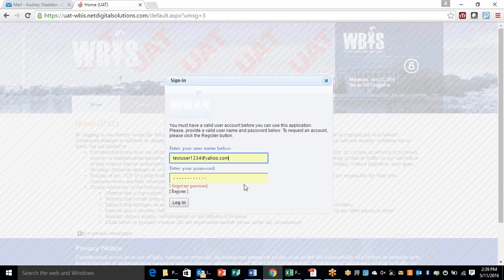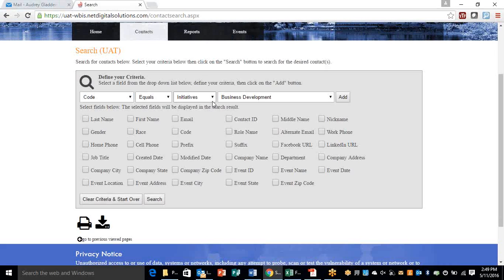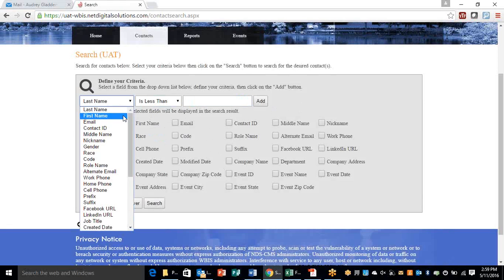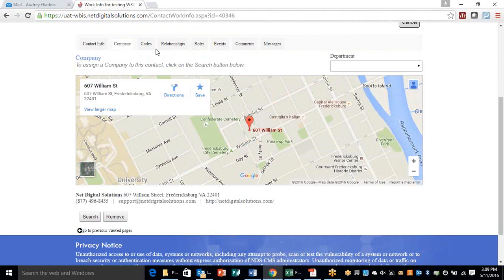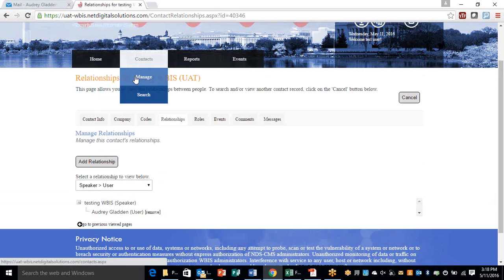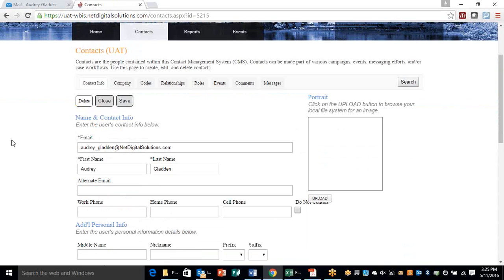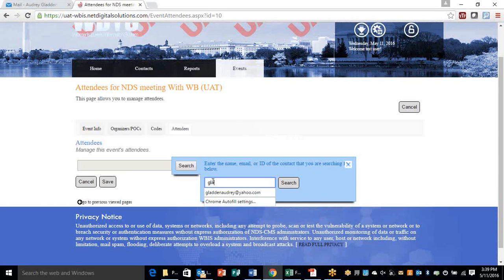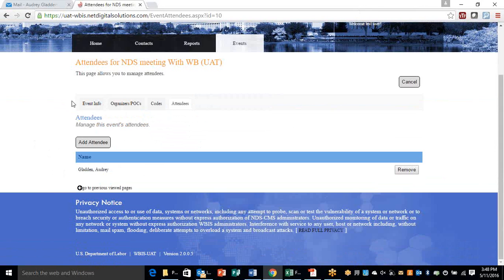2016 05 11 14 32 First Training Session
This is the video for the first training session. Please refer back to see anything that you may have missed. Thank you